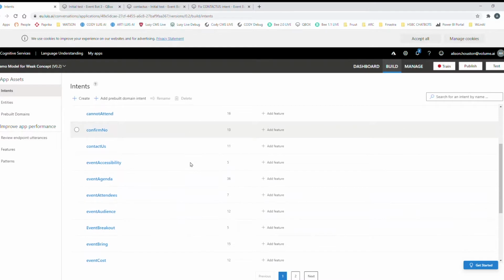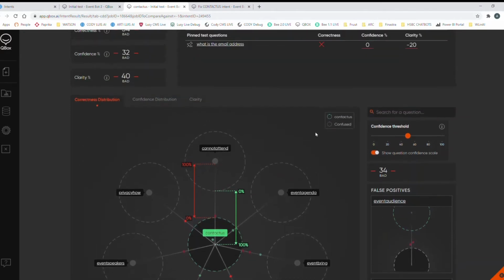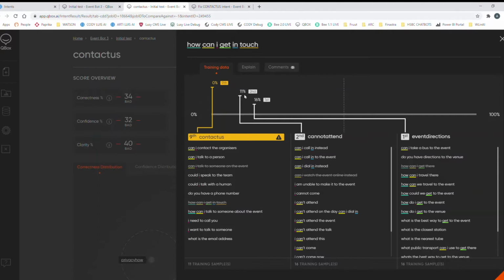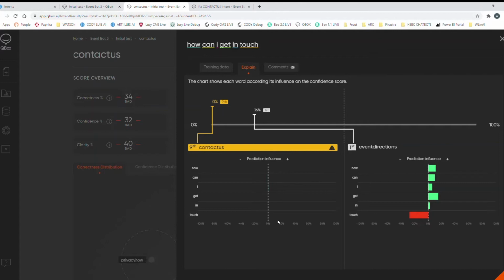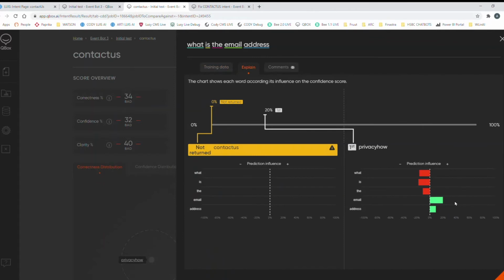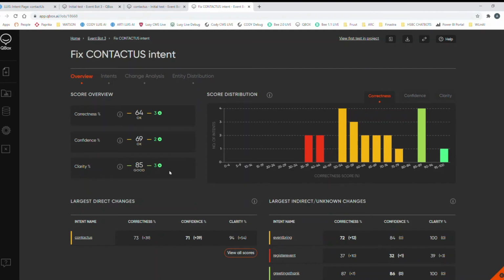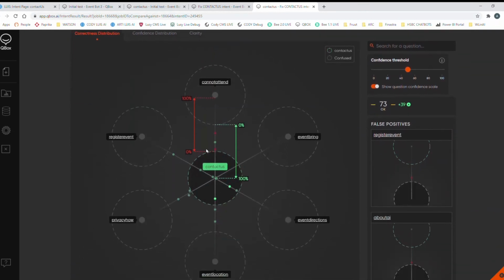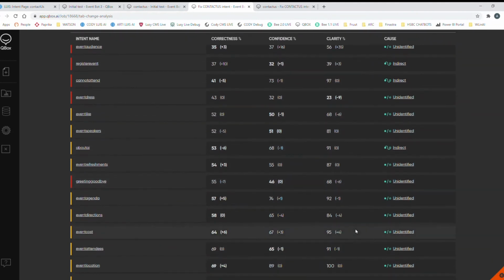Using QBox to evaluate and fix a problem intent that is returning incorrect predictions.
This video shows you how to solve a problem intent that is returning incorrect predictions, by evaluating and fixing the training data within the NLP model using QBox. You will see how we identify an intent with weak concepts in your training data, how we analyse which concepts are weak, and how you can fix them by adding further training data to strengthen the concepts.

We’ll use Microsoft LUIS in this demo as our NLP provider in this video, however, QBox is compatible with IBM Watson, Dialogflow, QnA Maker, wit.ai, RASA, Amazon Lex and more.

and try QBox today.